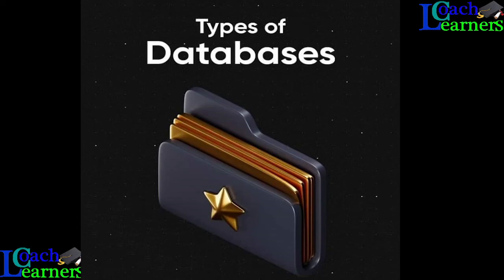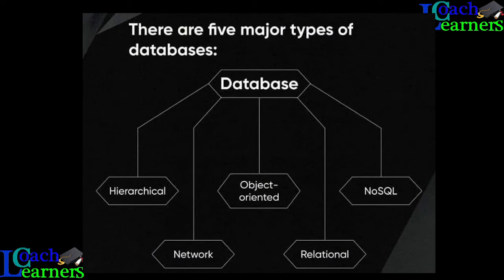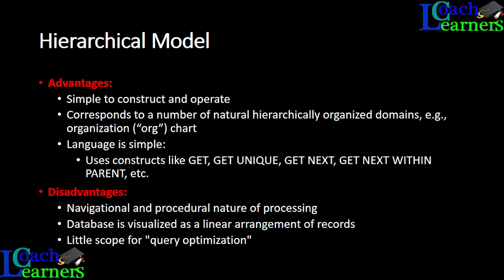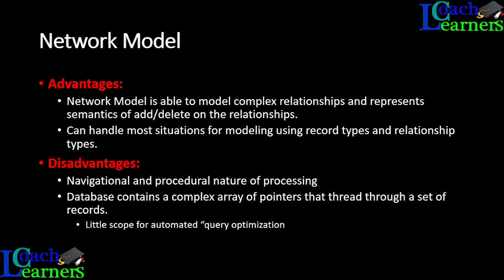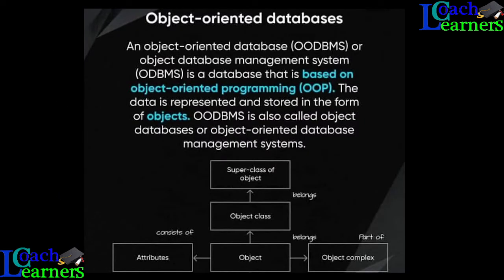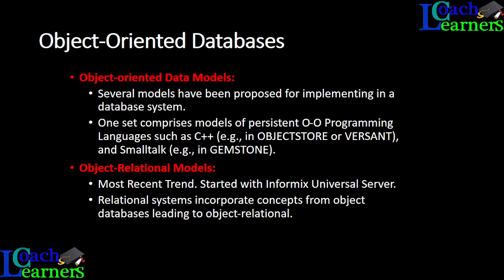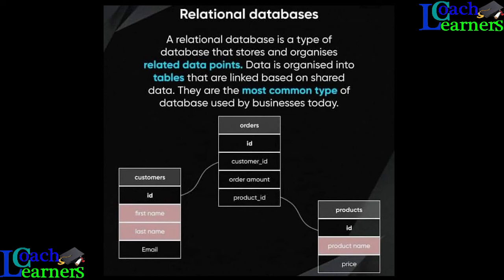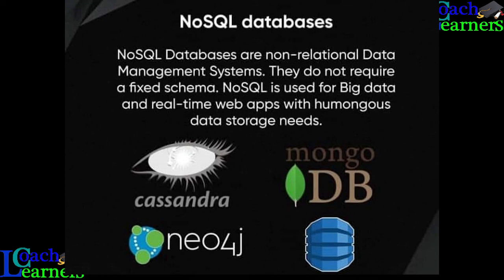Types of Databases and Database Models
Databases are an essential part of modern life. Without them, most computer functions would cease to exist. A database is a collection of information stored within a computer. Databases allow computers to store essential information in an organized and easily searchable way.

In many cases, individuals find that they need different kinds of databases for different tasks. Below are some common types of databases and database models:

End-userdatabase
Object-orienteddatabase
Open-sourcedatabase